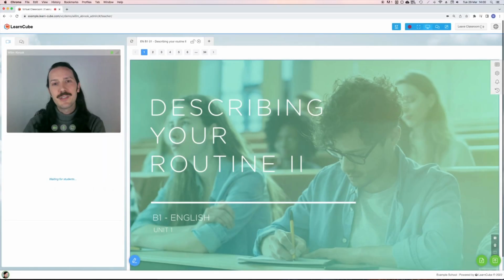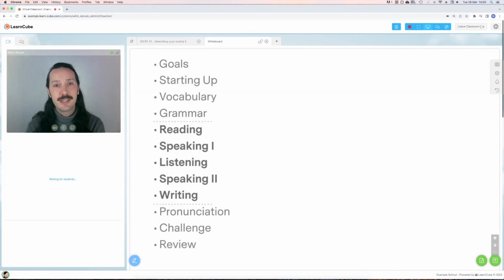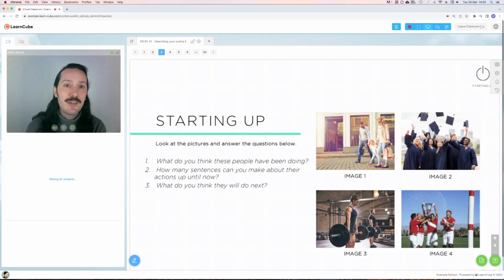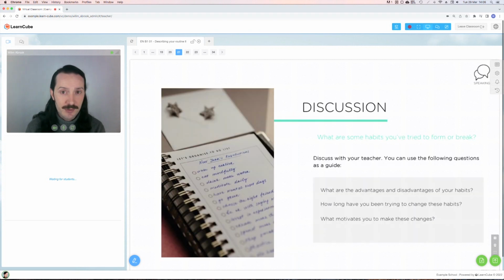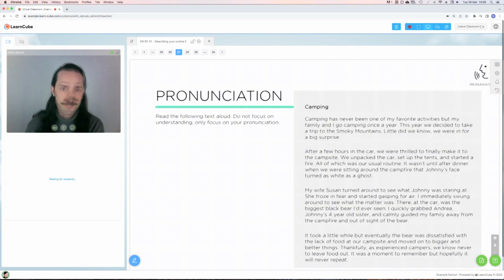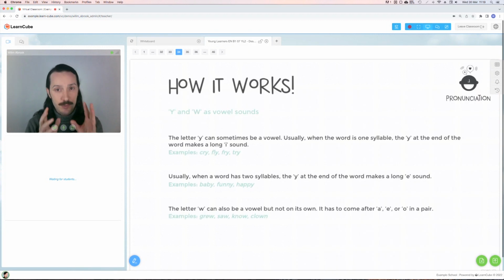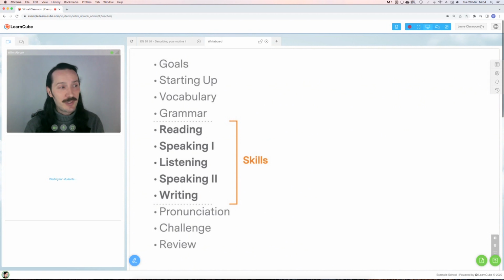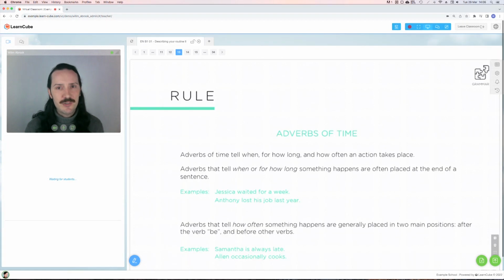What's in each unit? | LearnCube's Language Content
What's the structure of each unit?
What can I expect as a teacher?

Sign up for a free 14-day trial of LearnCube's Virtual Classroom, including all of the Language Content Units